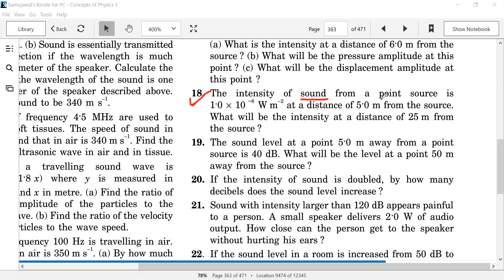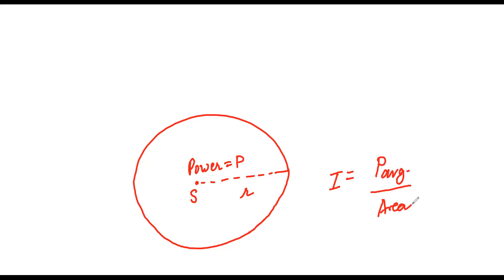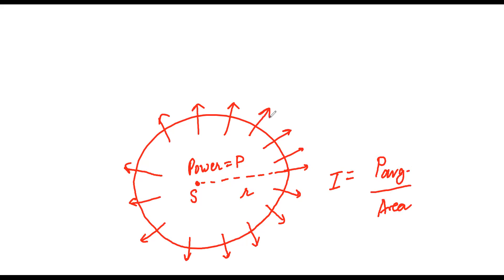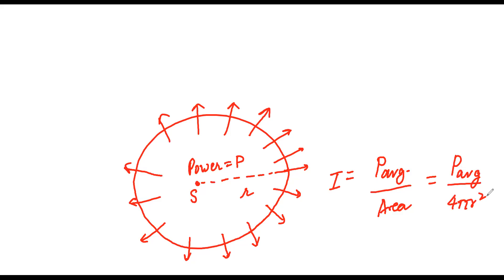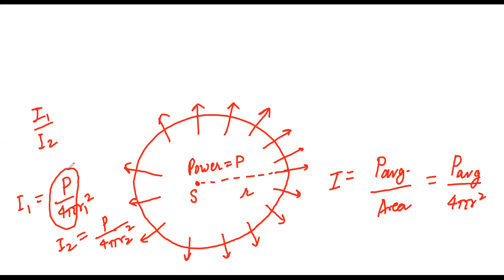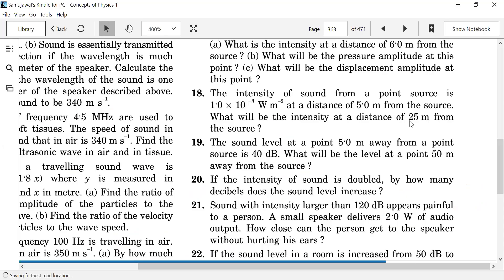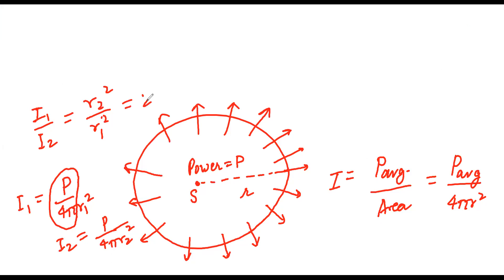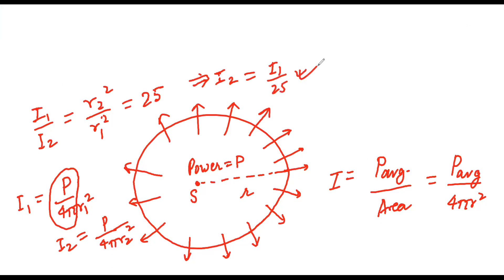HCV | Chapter 16 | Sound Waves Q18 Solution | JEE NEET Physics By JEE AIR 737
The intensity of sound from a point source is  1. 0 × 10 –8 W m–2 at a distance of 5. 0 m from the source.  What will be the intensity at a distance of 25 m from  the source?